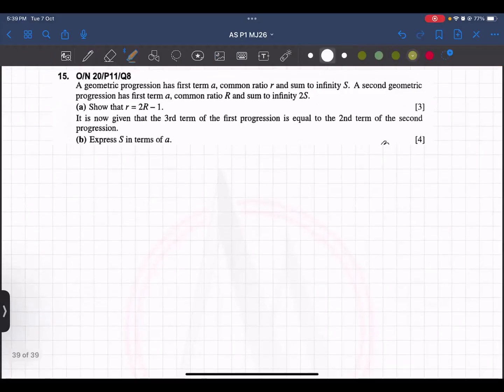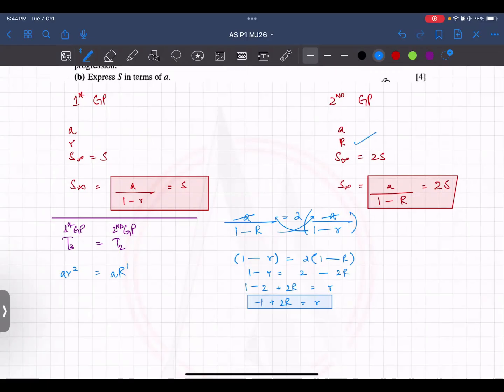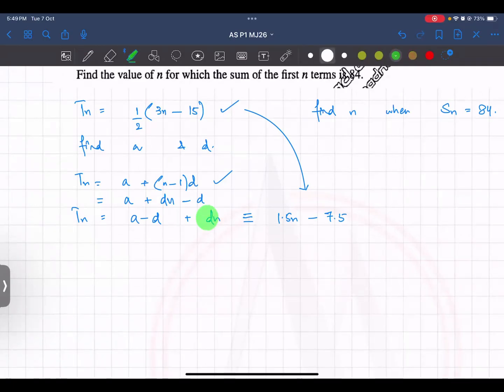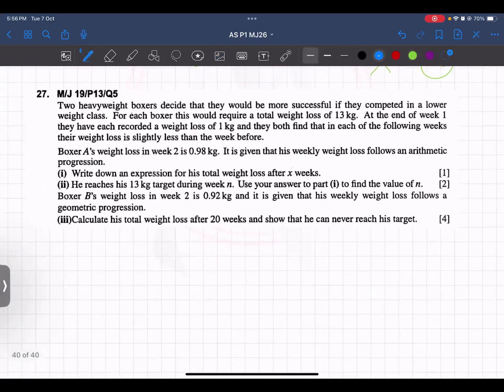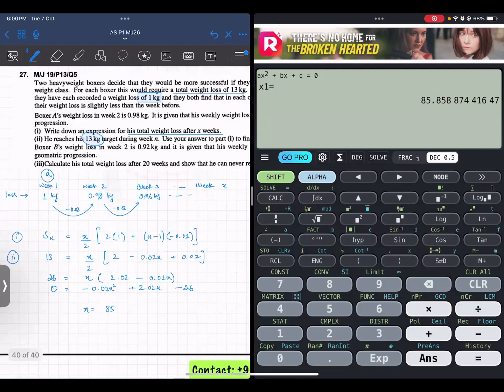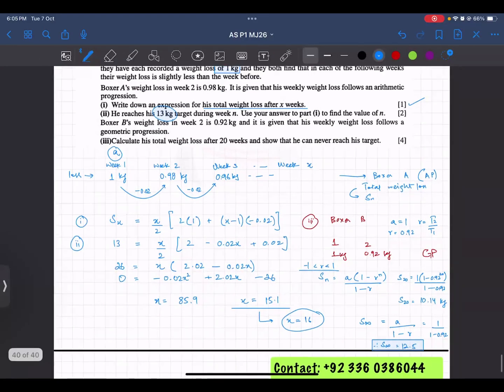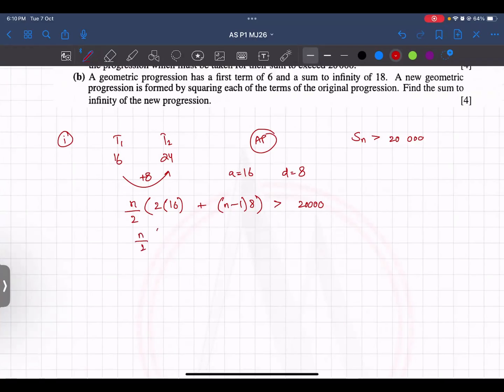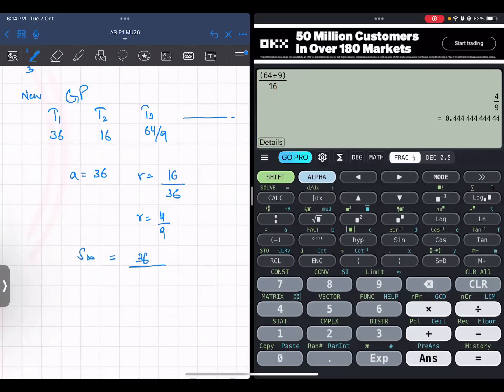AP & GP Past Papers | Class 12 | AS Level P1 9709 | MathvsArham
Class #12 | AP & GP: Past Paper Marathon | AS 9709 P1

In this twelfth session, we bring it all together. We have mastered the formulas for Arithmetic and Geometric Progressions—now it’s time to tackle the Past Paper Marathon. We solve every type of question the examiner can throw at you, from simple nth term calculations to complex problems where APs and GPs are linked together in a single scenario.

This video covers:

Mixed AP and GP Problems: Solving the classic "The first three terms of an AP are also the first, second, and fourth terms of a GP" style questions.

Simultaneous Equation Strategy: How to handle questions that give you the Sum to Infinity and a specific term, requiring you to solve for 'a' and 'r' simultaneously.

Summation Notation (Sigma): Understanding how to interpret the Sigma symbol and apply the correct AP or GP sum formula.

Real-World Applications: Solving "Investment" or "Growth" word problems that follow a geometric or arithmetic pattern.

Maximizing Marks: Learning the specific phrasing in the 9709 P1 mark schemes to ensure you don't lose accuracy marks on your final answers.

By the end of this session, you will have the confidence to face any "Series" question on your exam paper, knowing exactly which formula to pull from your toolkit and how to avoid algebraic traps!